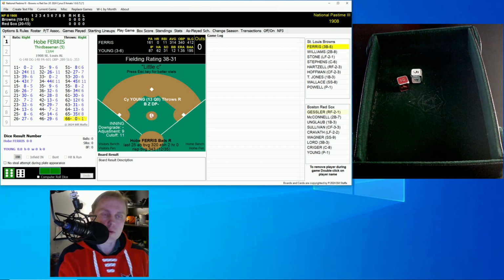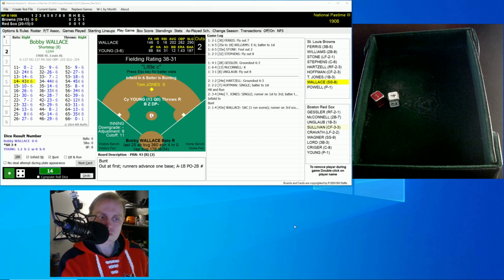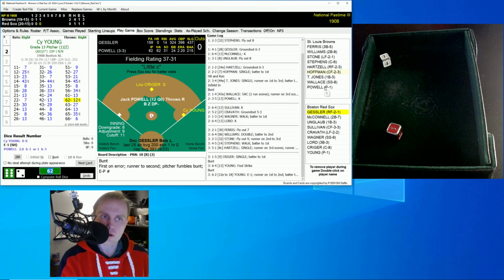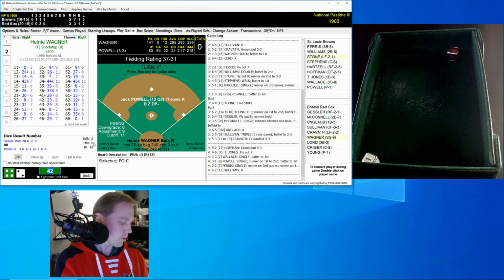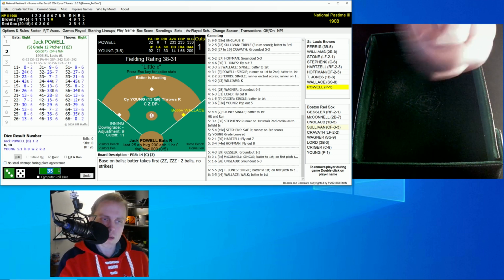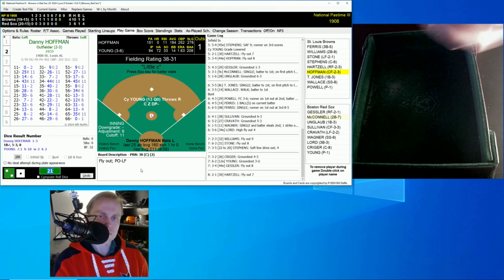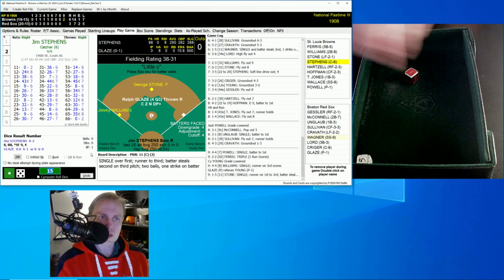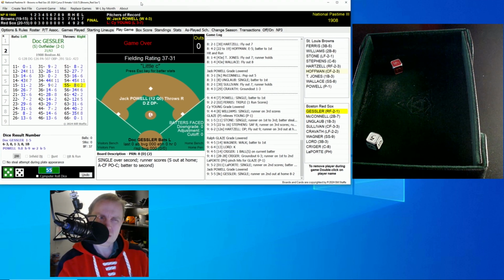Can Cy Young Win Again?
We're only in late May, but the ageless Cy Young has had a really rough start to this replay.  Can he turn his 3-6 record around?  Find out in the next chapter of my 1908 Major League Baseball replay with Skeetersoft NPIII!